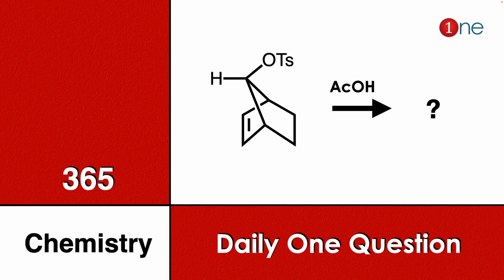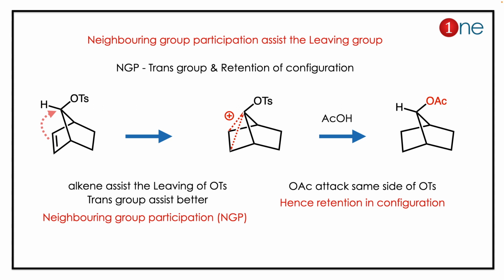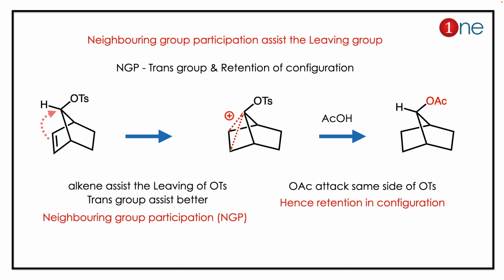Neighbouring group participation | 365 Chemistry | Problem | Question | Solved | One Chemistry